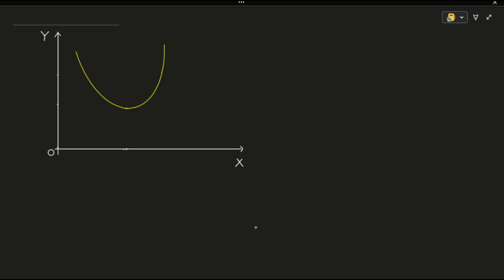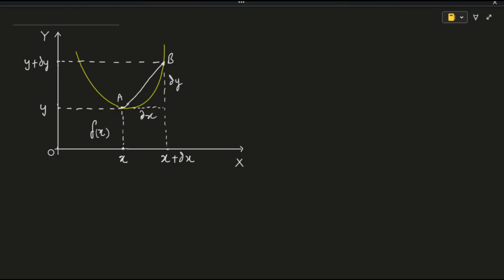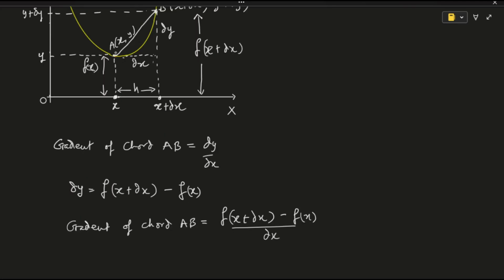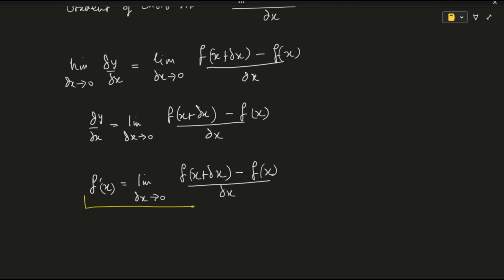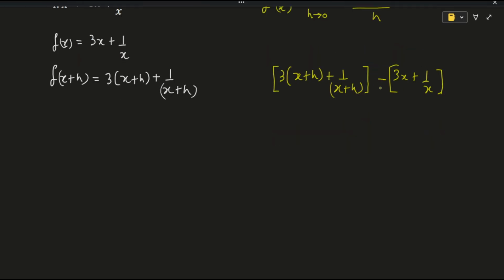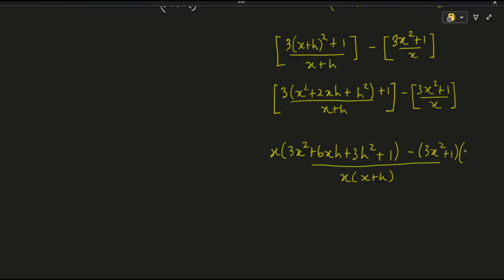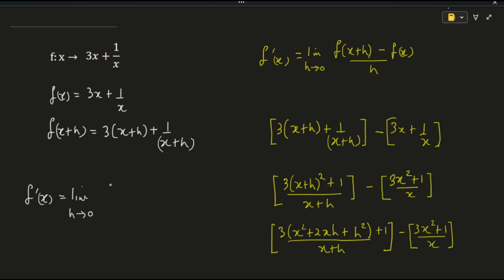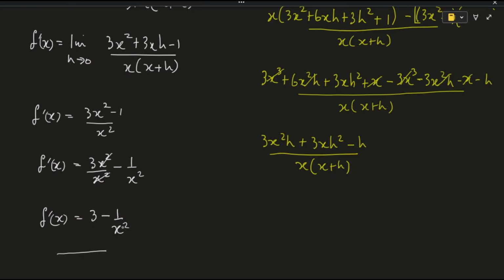Differentiation from First Principles General Formular with Worked Example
In this tutorial, would show how the general formular of differentiation from first Principles is arrived at and we would learn how to find the derivative of a function from first principles-using the limit definition of differentiation. You will understand each step clearly as we break down the process and solve a worked example to show how differentiation actually works behind the formulas.
The meaning of differentiation from first principles
The limit definition of a derivative
How to apply the formular step by step
A full worked example

Perfect for high school, SHS, and college students studying calculus or advanced mathematics.
DiferentiationFromFirstPrinciples CalculusTutorial LimitDefinationOfDerivative Worked Example#HowToDifferetiate#MathematicsForBeginners#HowToDifferentiate#FirstPrinciplesDifferentiationExplained

Clear explanations
Worked examples